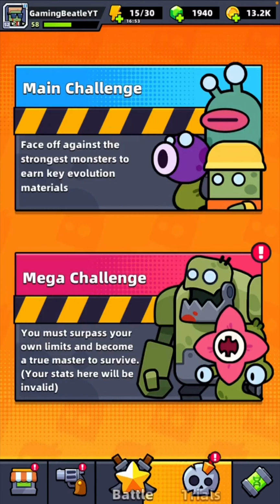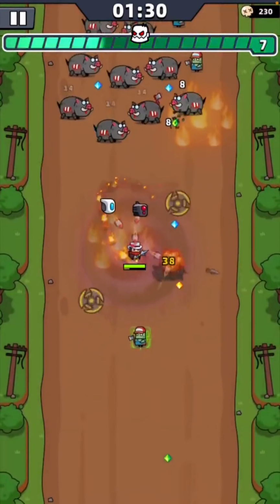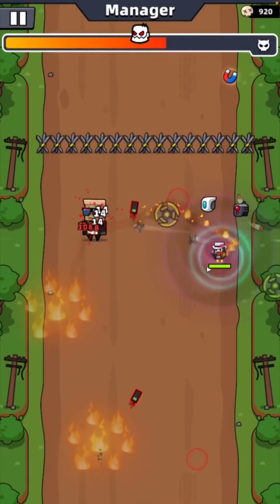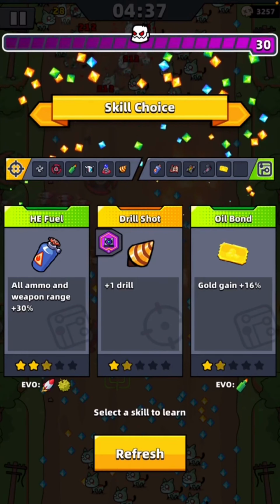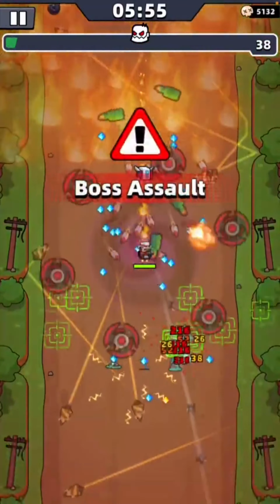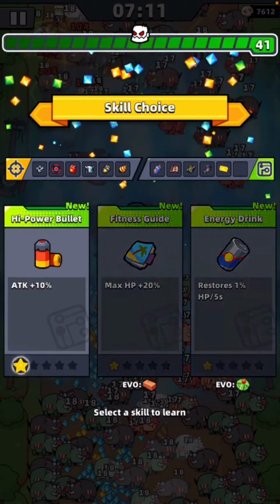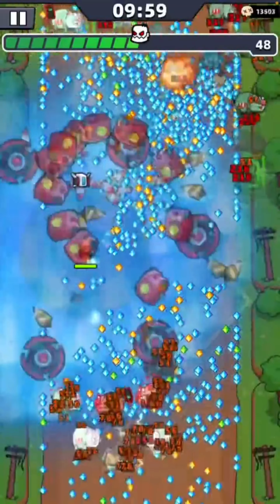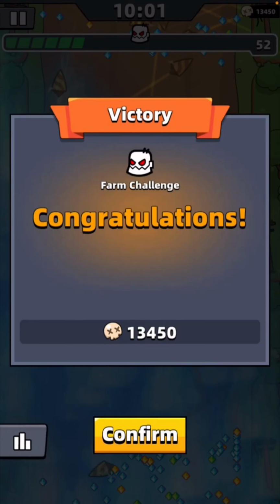Survivor.io: MEGA Challenge - How to complete the Farm Challenge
In this episode, we continue our journey through Survivor.io and try the MEGA Challenge again, this time showing how it's possible to complete the farm challenge.

Our aim is to become as overpowered as possible, whilst experiencing everything the game has to offer. Each episode continues from the last, so feel free to view the playlist to watch from the start.

Examples of my videos include:
- Playthroughs / Walkthroughs
- Best Weapons to use
- Character / Hero comparisons
- How to complete specific chapters
- How to complete specific events
- Game highlights
- How to's
- New game discovery